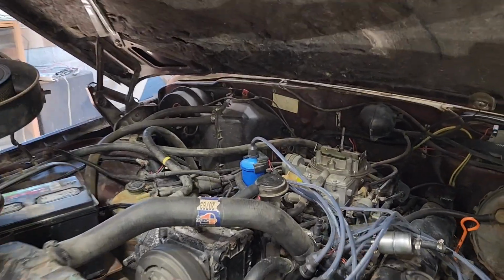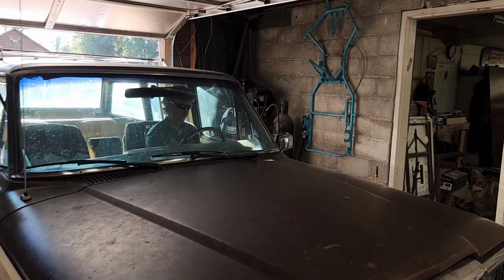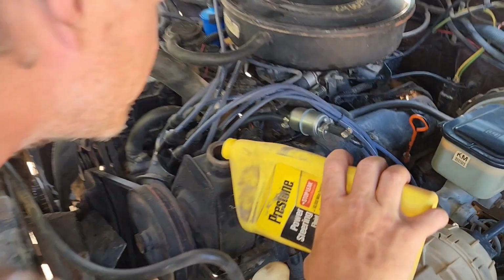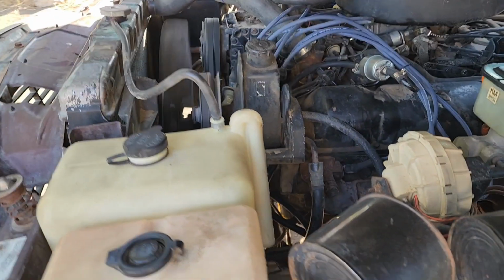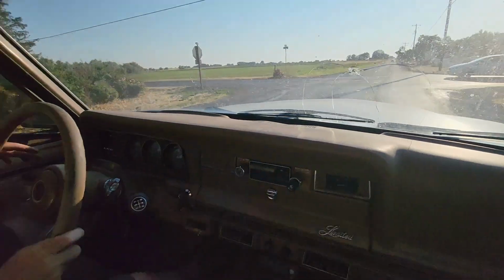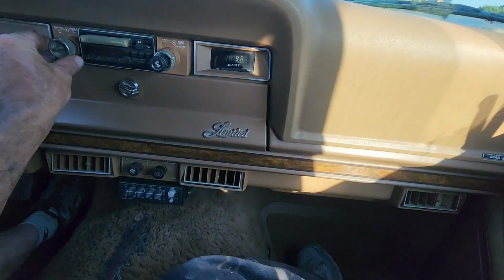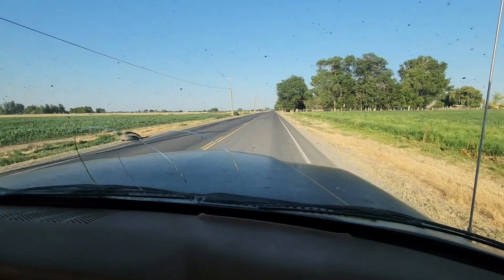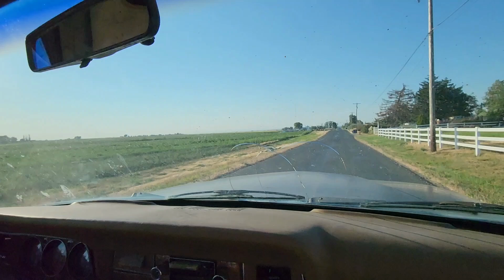Jeep Wagoneer limited. It's super rare.. only 18,000 made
we're work on a 1983 jeep wagoneer limited edition that's been sitting for 20+ years. can we getting it running. tune in to find out. letsgo automobile motorsport mechanic jeep jeeplife jeepwagoneer with @poorboypro